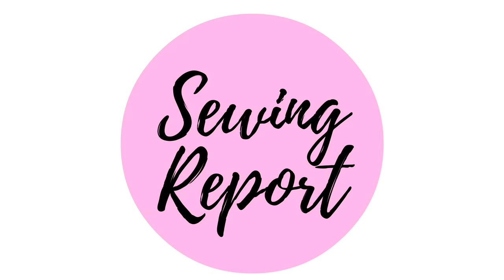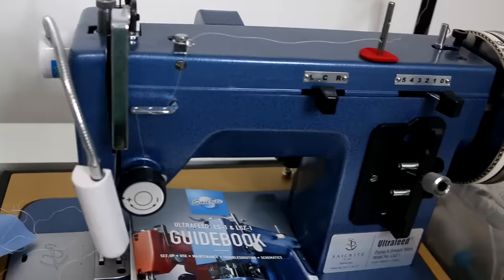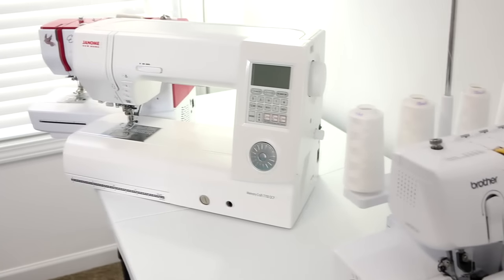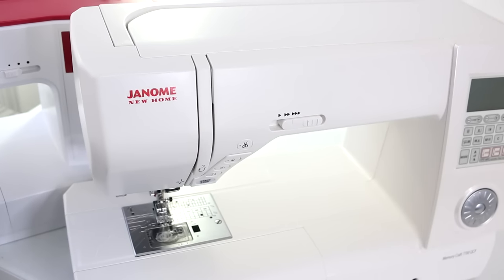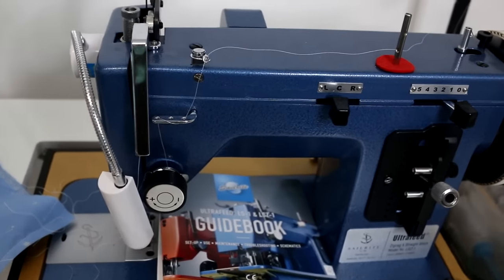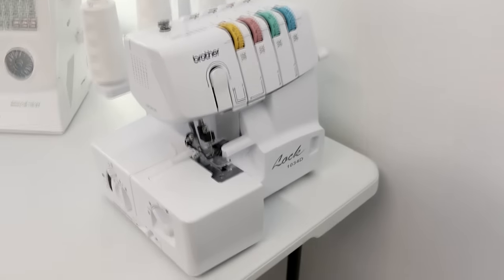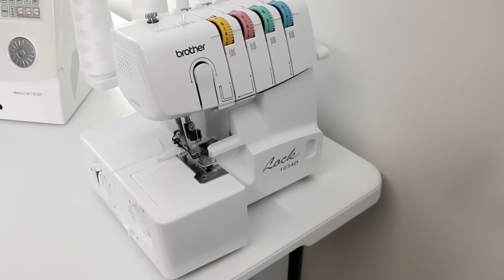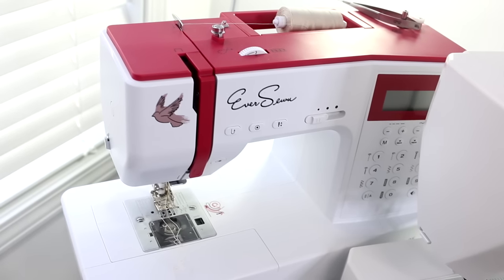Do You Need an Expensive Sewing Machine? | SEWING REPORT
Do you need an expensive sewing machine? Or will a more affordable model work just as well?

We're talking all about the best sewing machines for beginners and more advanced sewists. Your sewing machine needs will obviously depend on your own needs. What do you sew? How often do you sew? Do you quilt? Do you have a home-based sewing business? What kind of budget are you working with?

Those are all questions you should ask yourself and take into account when purchasing the right sewing machine for you.

GREAT BEGINNER SEWING MACHINES!
EverSewn - Sparrow 25 -197 Stitch Computerized Sewing Machine
EverSewn - Sparrow 20 - 80 Stitch Computerized Sewing Machine
EverSewn - Sparrow 15 - 32 Stitch Mechanical Sewing Machine
EverSewn Ultimate Sewing Starter Kit

Thank you to EverSewn for providing Sewing Report the Sparrow 25 used in this video!

Brother 2340CV Cover Stitch

Janome MemoryCraft 7700 Sewing Machine

Janome Skyline S3 Computerized Sewing Machine w/ Semi-Hard Cover + Instructional DVD

Brother SE400 Combination Computerized Sewing and 4x4 Embroidery Machine With 67 Built-in Stitches, 70 Built-in Designs, 5 Lettering Fonts